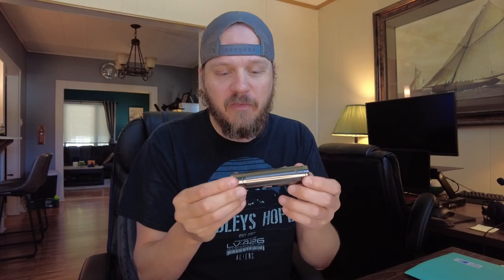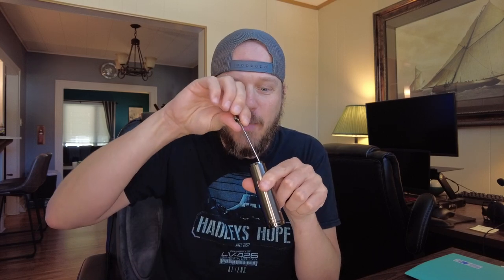XIFEI Cigar Lighter Review - Awesome feature I didn't know I needed!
🔥 View Current Price: ➡️
Review of the XIFEI Cigar Lighter, Cigar Puncher, Cigar Draw Enhancer, Cigar Stand, All-in-one Lighter